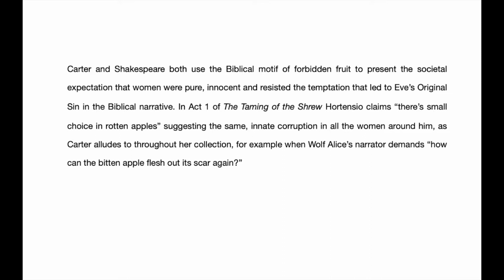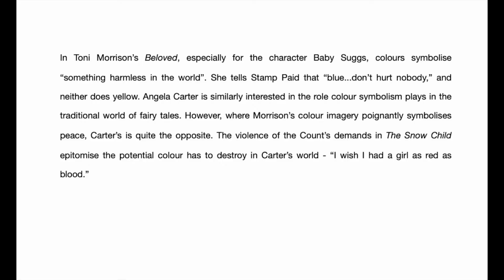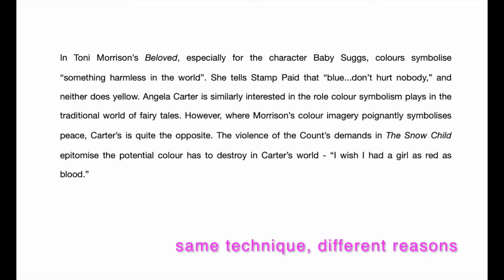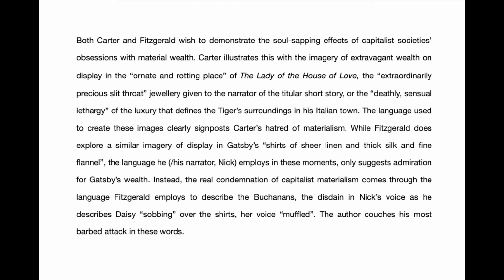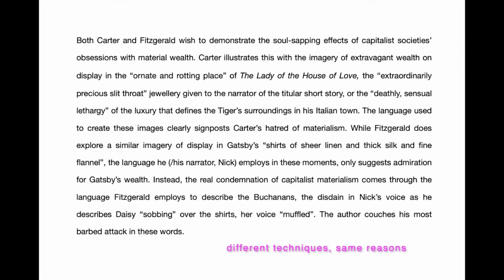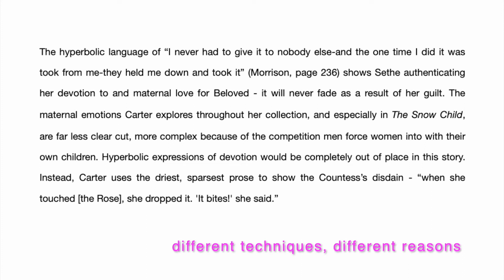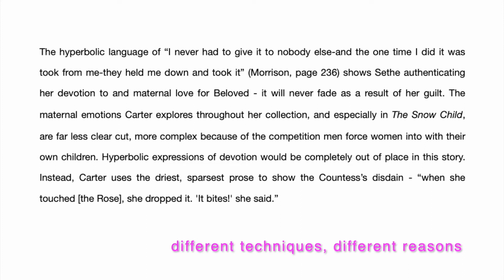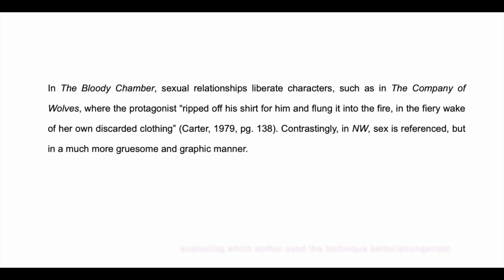Coursework comparisons - 8 - Comparing language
You're comparing two texts and you get down to the nitty-gritty detail of comparing the language choices the two writers' have made. Here are five approaches to consider to make your comparisons successful.